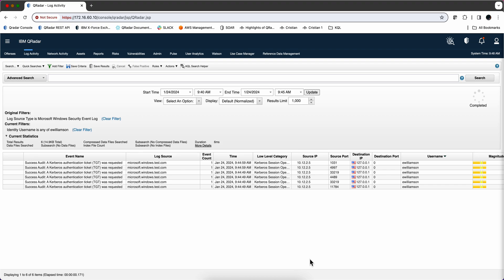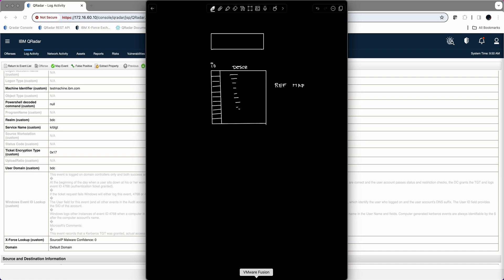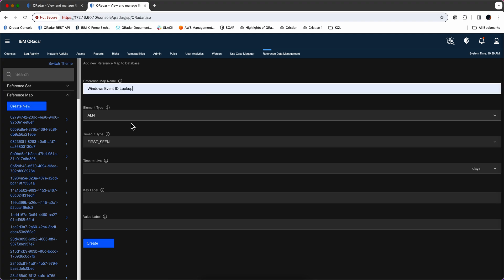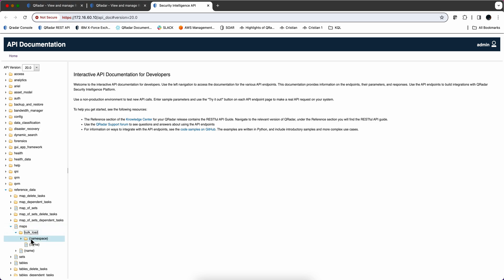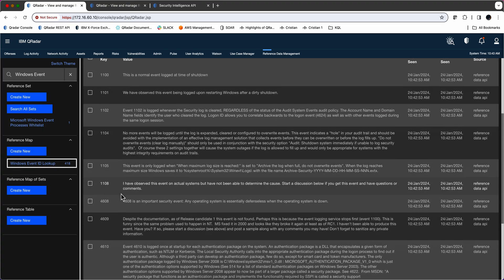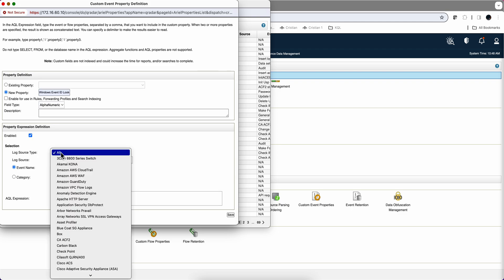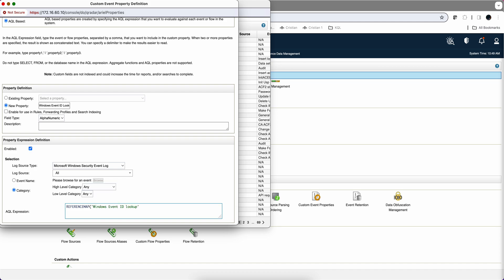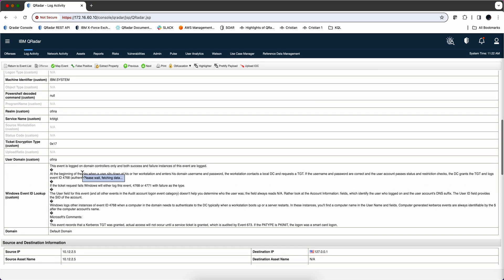Windows Event IDs Lookup inside QRadar